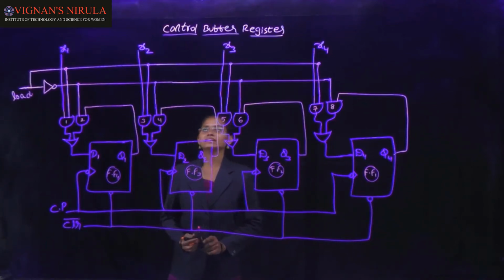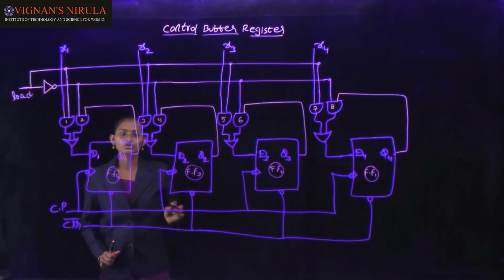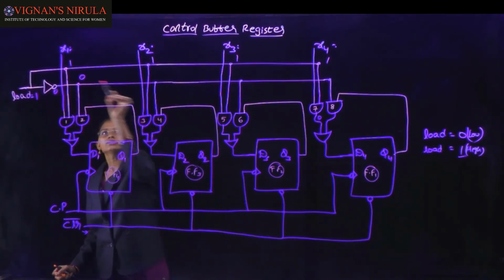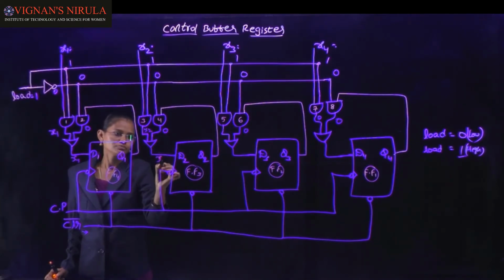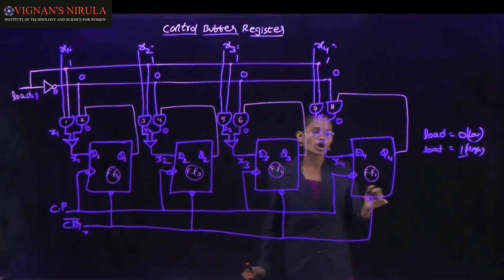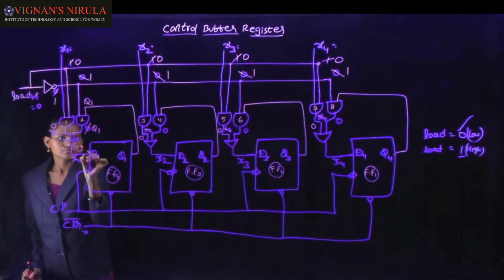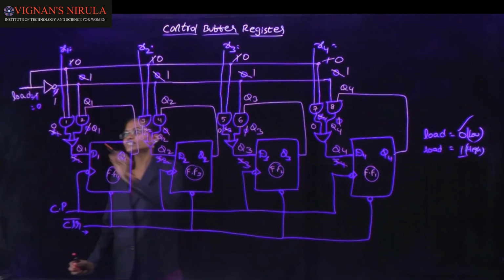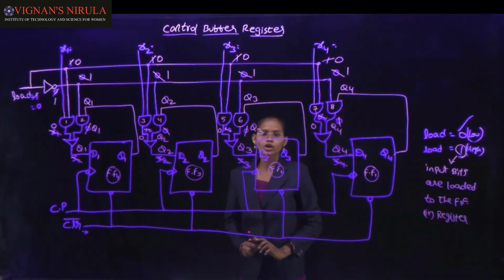CONTROL BUFFER REGISTER